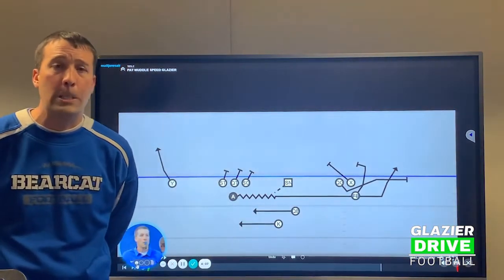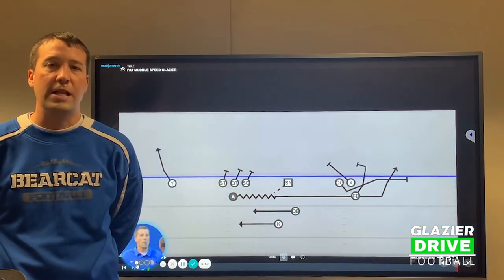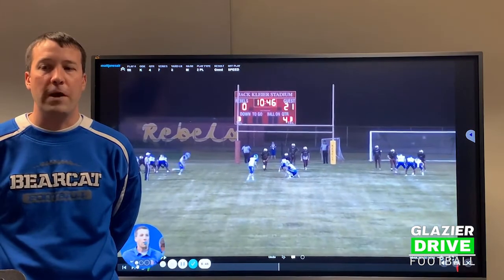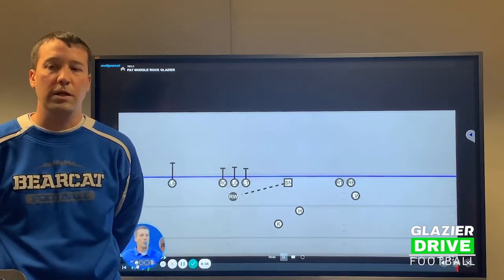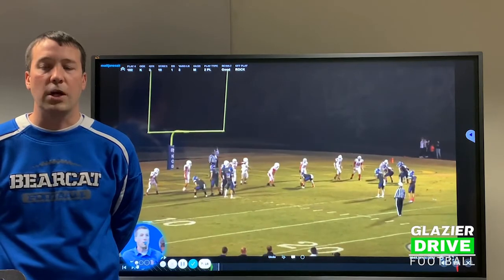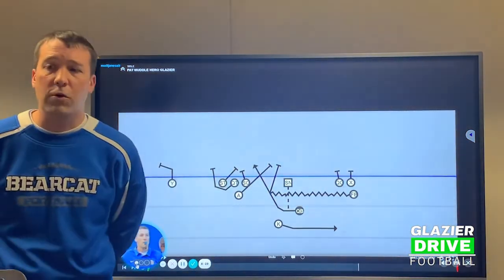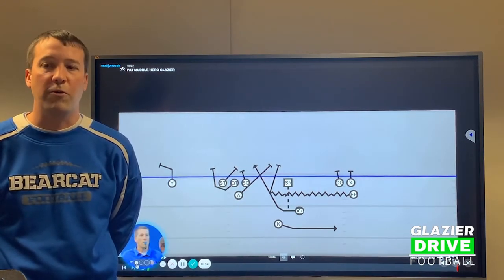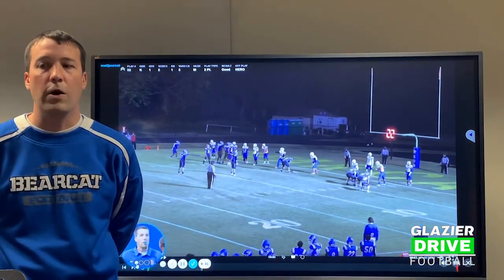2 Point Conversion Fake Plays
2 Point Conversion Fake Plays